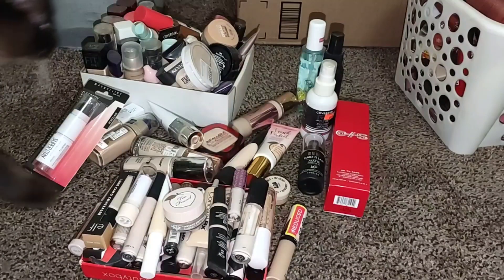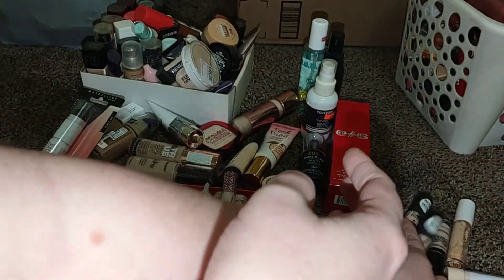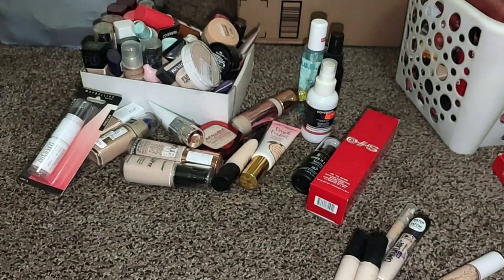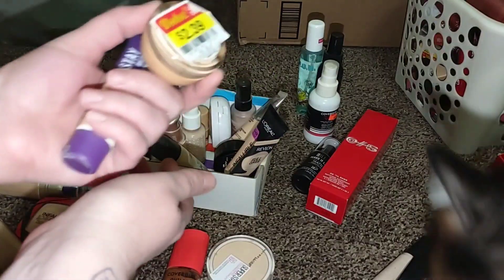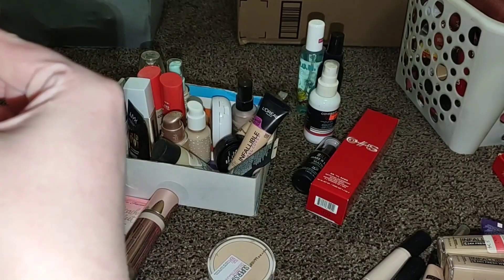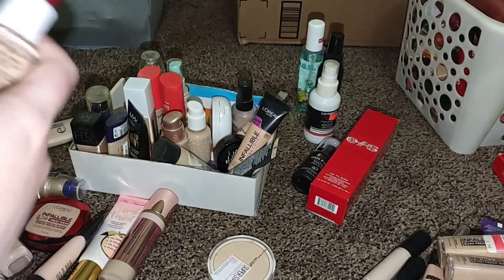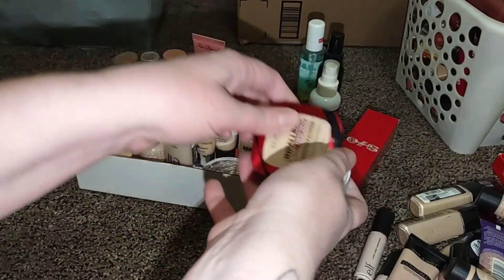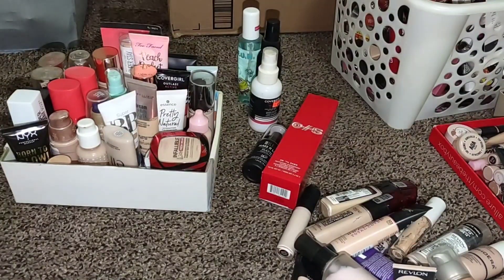Foundation & Concealer Declutter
It was time to do a major foundation and concealer declutter. I just have way too much. So lets go ahead and declutter, with Thors help of course.